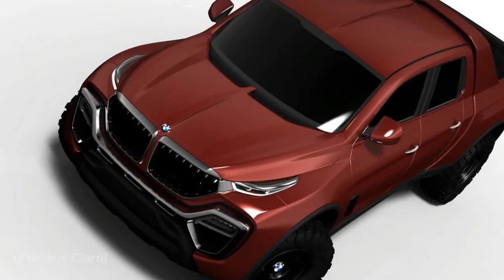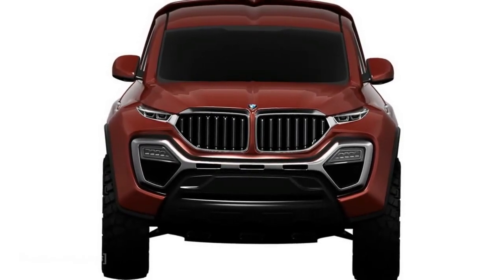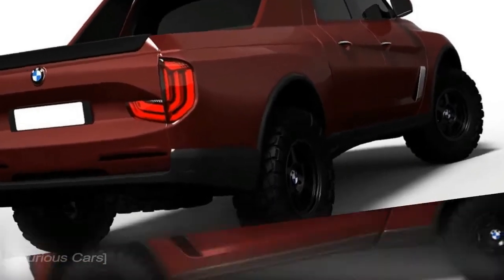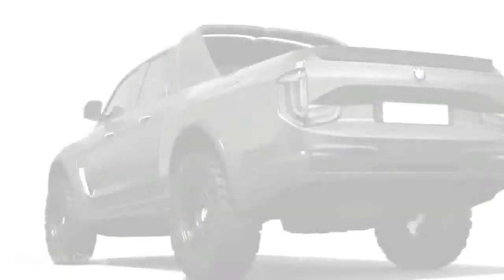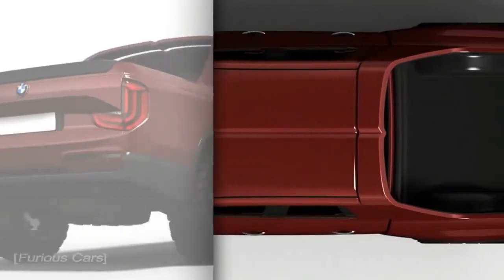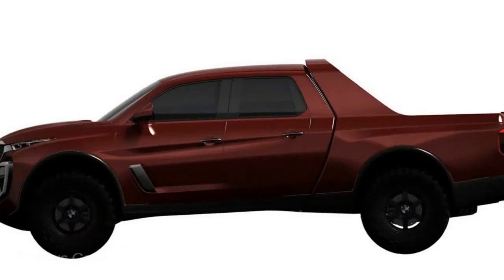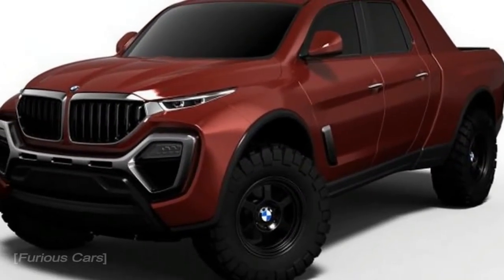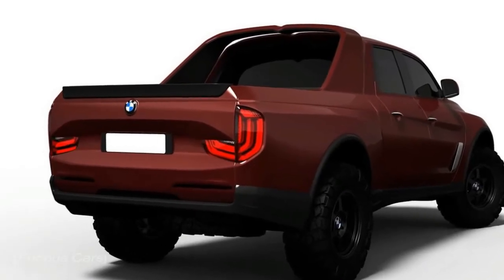AMAZING!! 2020 BMW Pickup Truck Review, Specs and Features Furious Cars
2020 BMW Pickup Truck
Usually, when we see an independent pickup truck study from an automaker that has yet to announce their intentions for thee segment, it's mostly something that reflects that particular brand's present day design language.